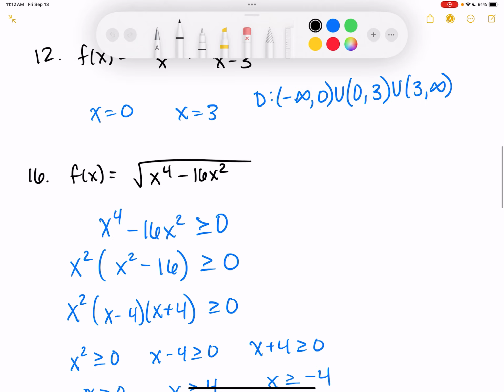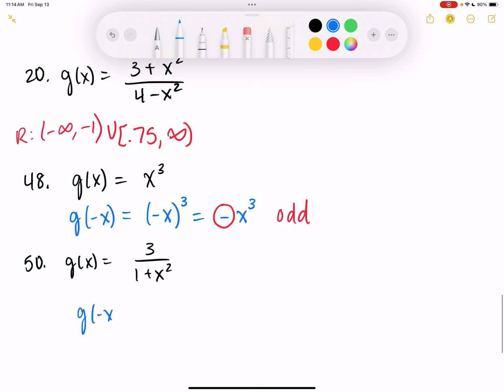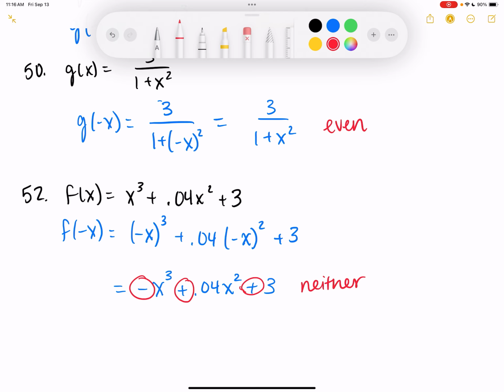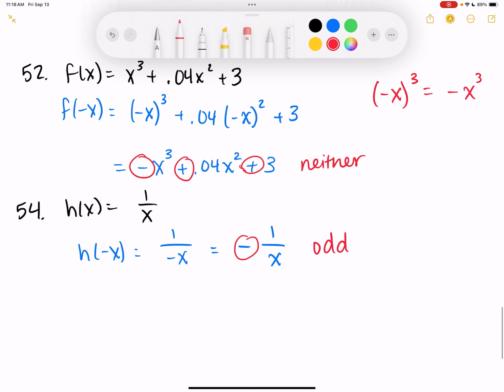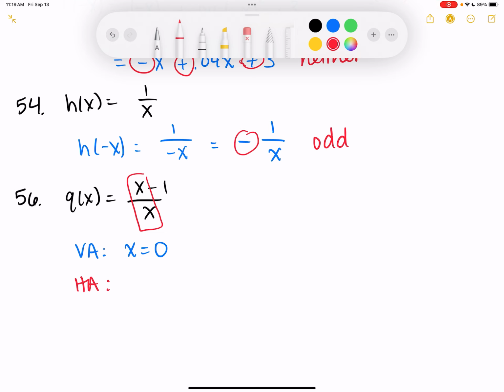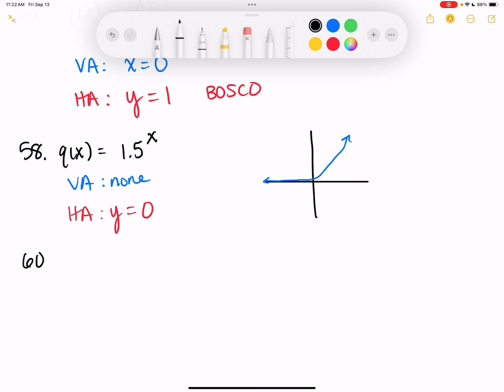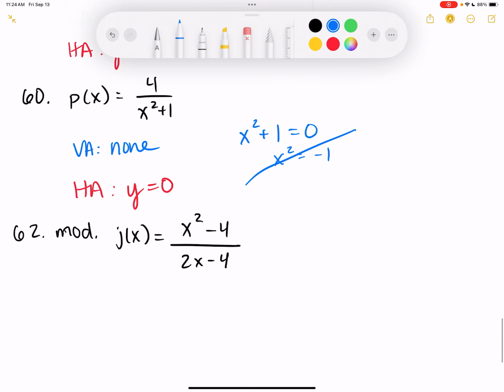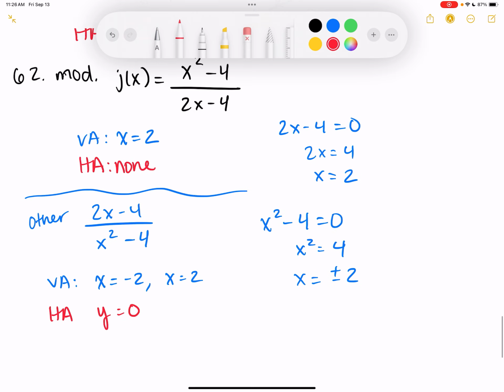AP Precalculus 1.2 Functions and Their Properties part 2